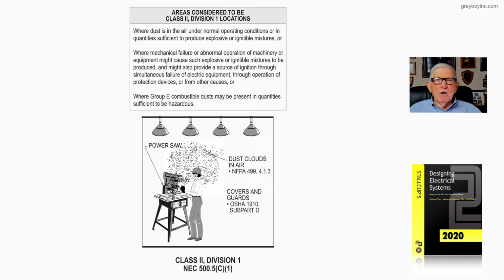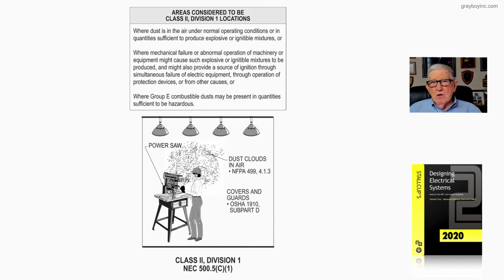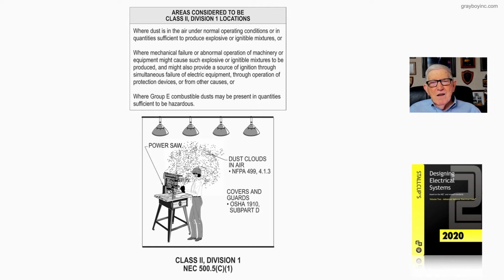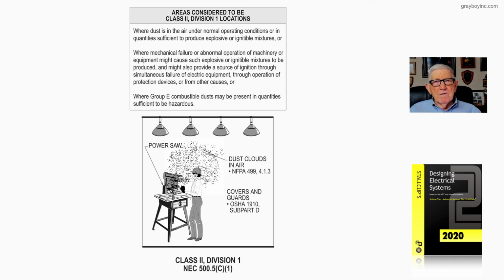21-9 (a) CLASS II, DIVISION 1 - 500.5(C)(1)